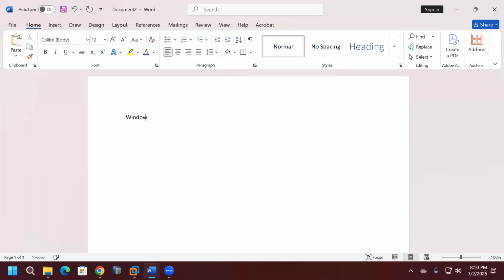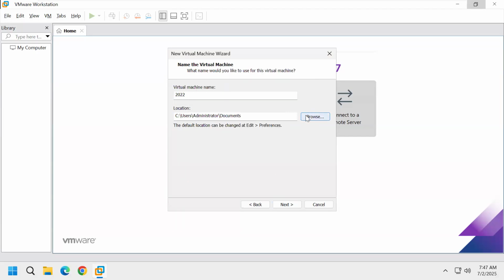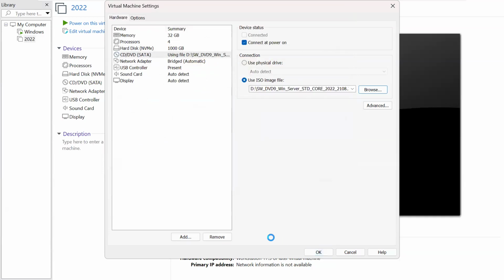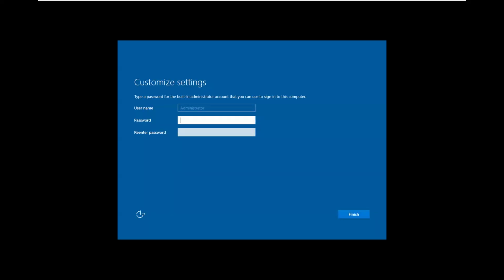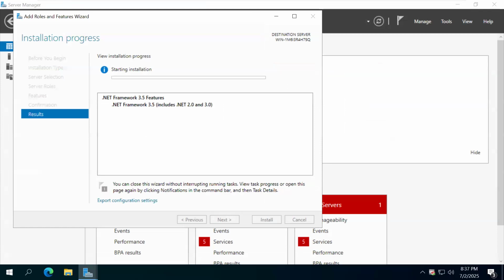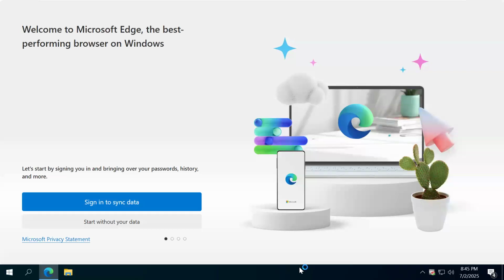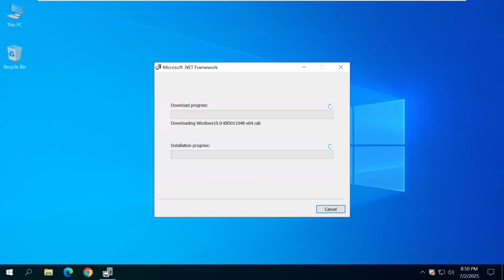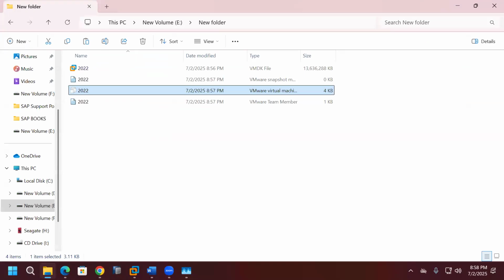Install an VMware Workstation Pro and Windows Server 2022 OS for SAP on VMware Workstation